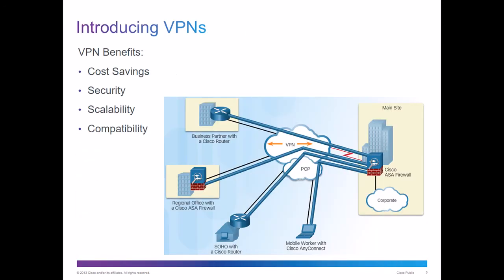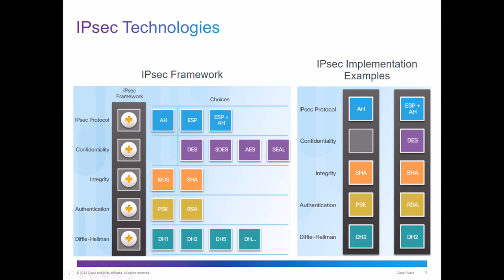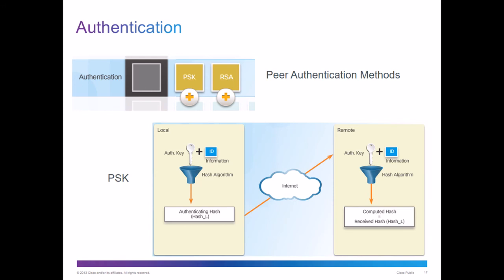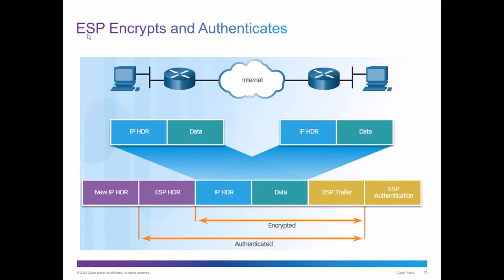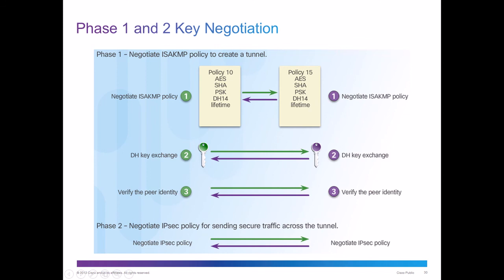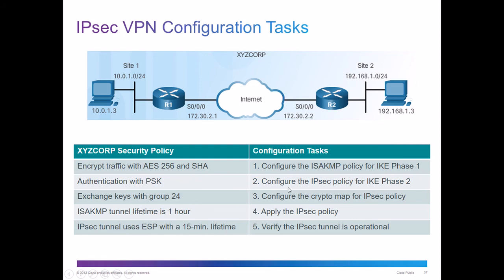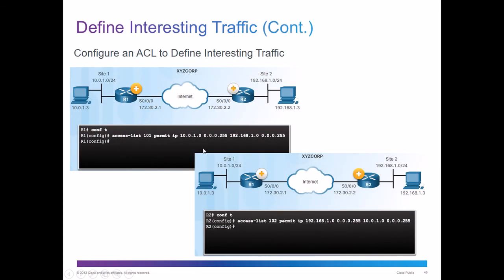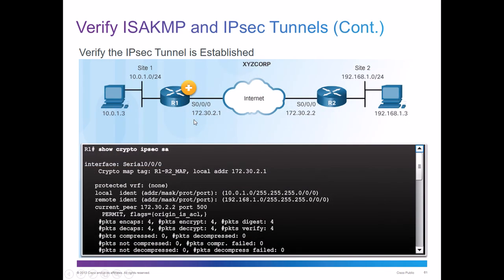CCNA Security Chapter 8 Implementing VPNs